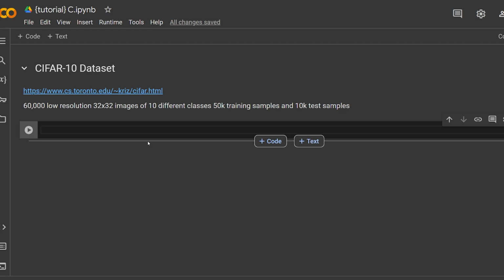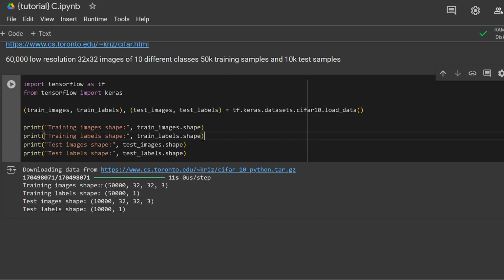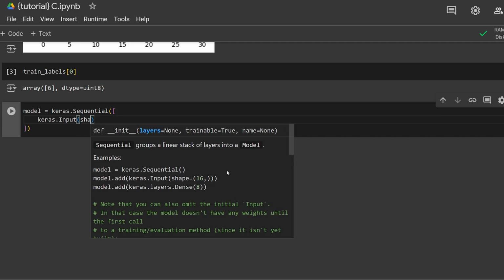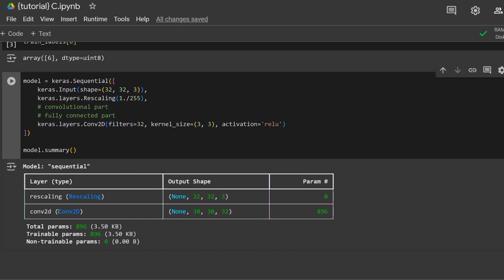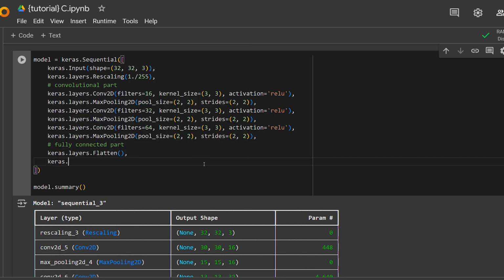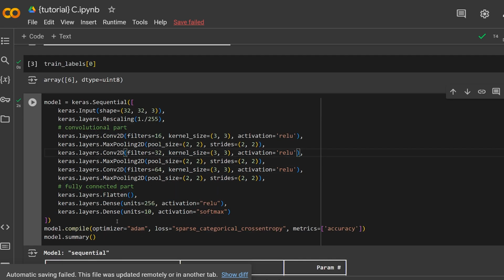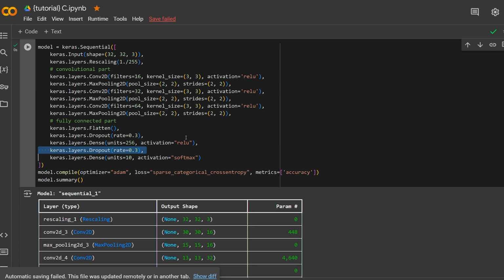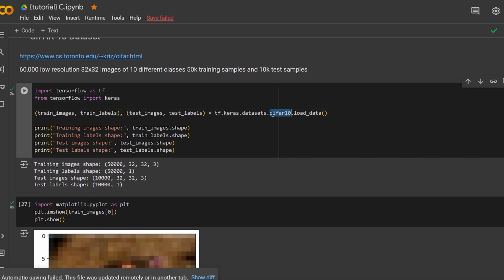RGB Image Classification (CIFAR-10) - Deep Learning with Tensorflow | Ep. 18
In this episode of the deep learning with TensorFlow series, I show you how to build a Convolutional Neural Network to classify RGB images of the CIFAR-10 dataset.